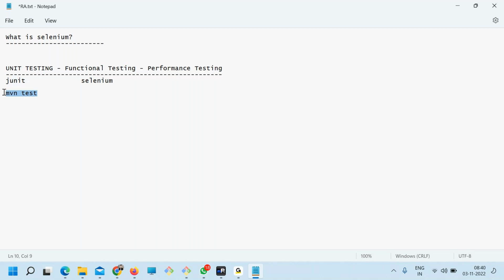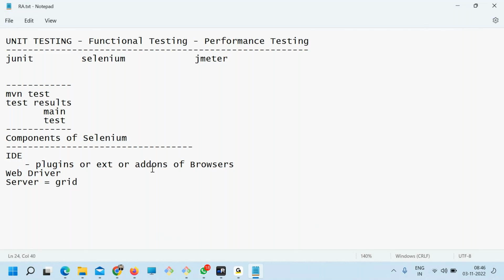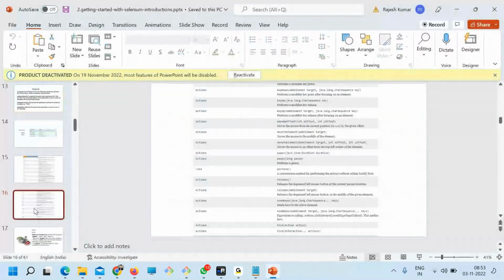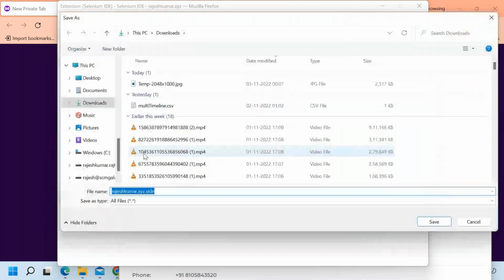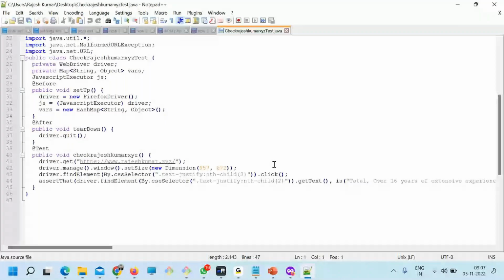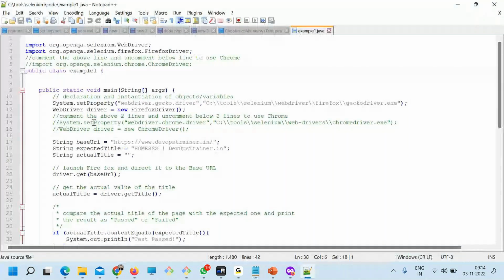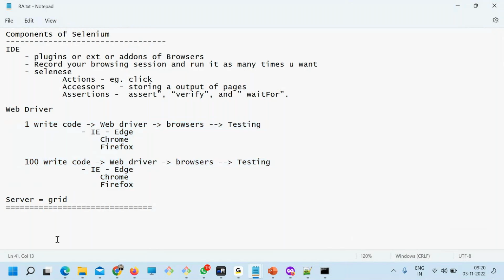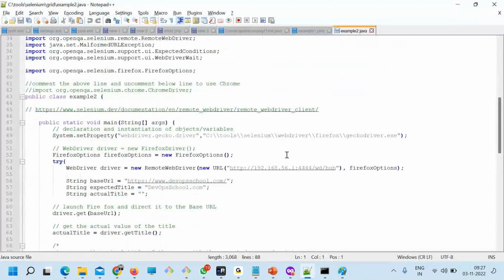Selenium Fundamental Tutorials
Welcome to NoOps School – your go-to channel for mastering automation, DevOps, QA, cloud technologies, SRE, and NoOps tools used in modern software development and IT operations.

In this tutorial, you'll learn Selenium, the world's most popular open-source framework for web browser automation and automated testing. Selenium enables developers and QA engineers to automate web applications, perform functional and regression testing, validate user interfaces, and integrate automated tests into modern CI/CD pipelines.

This Selenium Fundamentals session is designed for beginners as well as professionals who want to build a strong foundation in test automation and modern software quality practices.

✅ What is Selenium and why it is used

✅ Selenium Architecture and Components

✅ Selenium WebDriver Introduction

✅ Installing Selenium and Required Tools

✅ Setting Up Java, Maven, and IDE

✅ Writing Your First Selenium Test Script

✅ Locating Web Elements using XPath, CSS Selectors, ID, Name, and Class

✅ Handling Buttons, Forms, Links, and Input Fields

✅ Browser Navigation and Basic Commands

✅ Introduction to Test Automation Frameworks

✅ Real-world Selenium Automation Examples

✔️ Learn Selenium from scratch with hands-on demonstrations

✔️ Understand modern web automation concepts

✔️ Ideal for Beginners, QA Engineers, Test Automation Engineers, Developers, DevOps Engineers, and Software Testers

✔️ Helps you automate repetitive testing tasks efficiently

✔️ Builds a strong foundation for advanced Selenium topics such as TestNG, Page Object Model (POM), Data-Driven Testing, Selenium Grid, Jenkins integration, and CI/CD automation

📚 About NoOps School

NoOps School is a dedicated learning platform focused on:

• NoOps

• DevOps

• Test Automation

• Selenium

• Cloud Computing

• Kubernetes

• Docker

• CI/CD

• GitOps

• DevSecOps

• Platform Engineering

• Observability

• AIOps

• MLOps

From beginner tutorials to enterprise-grade implementations, NoOps School helps engineers master automation, testing, cloud, and infrastructure technologies required in modern IT environments.

Stay updated with:

✔️ Complete Tool Tutorials

✔️ Crash Courses

✔️ Hands-on Labs

✔️ Certification Preparation

✔️ Interview Questions

✔️ Real-world Projects

🌟 Unlock Premium Member Content

🎥 Access exclusive tutorials, premium labs, interview preparation, certification guidance, and advanced enterprise sessions.

👉 Join Now

🏆 Popular Certifications

• Kubernetes Administrator & Developer (CKA/CKAD)